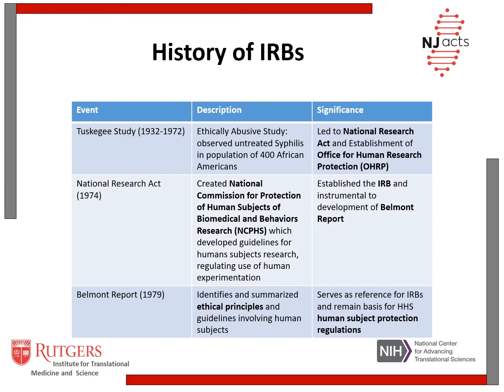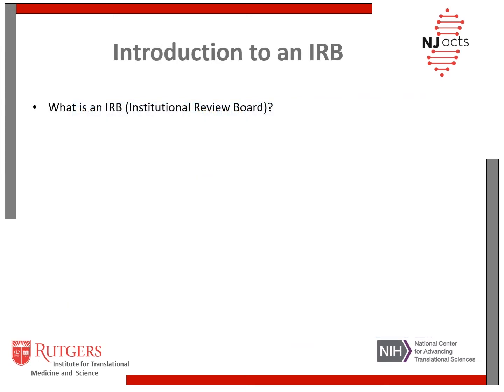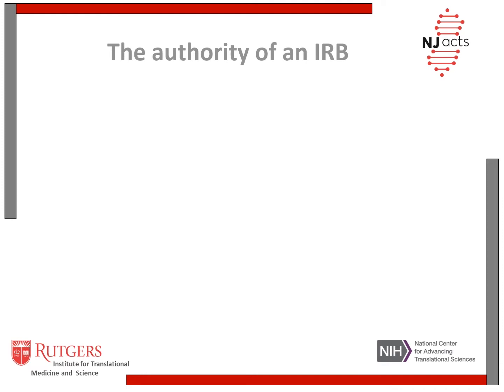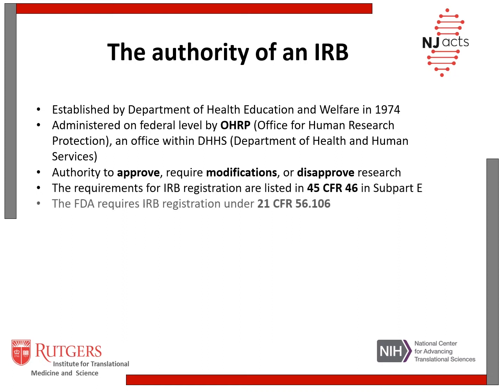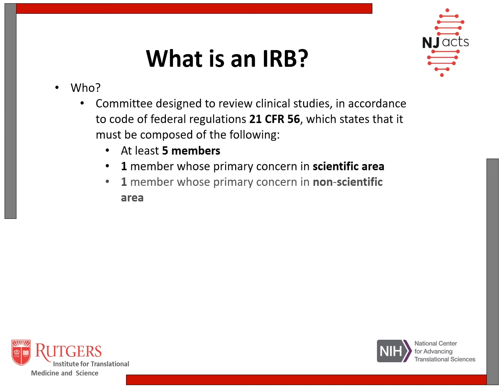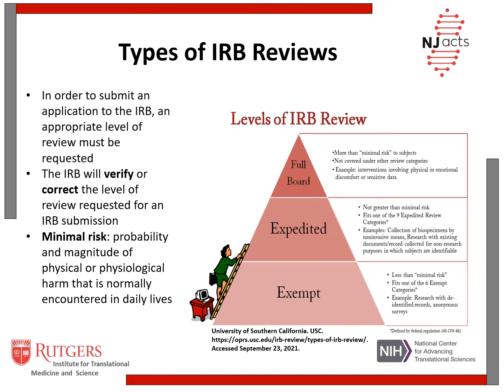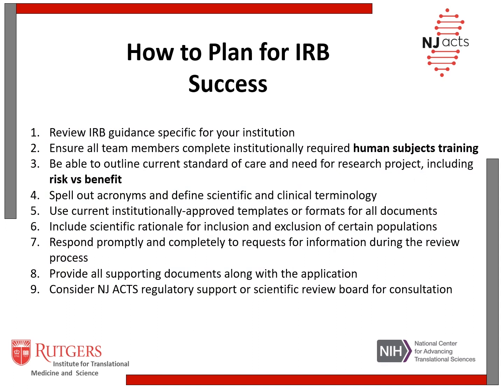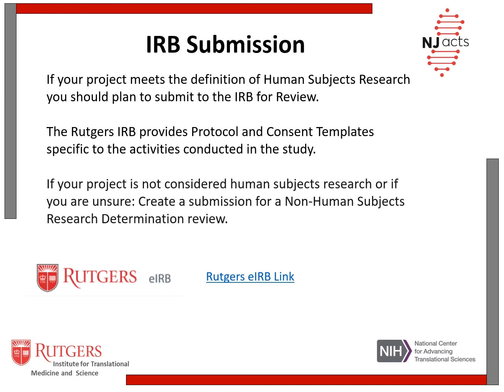What is an IRB?